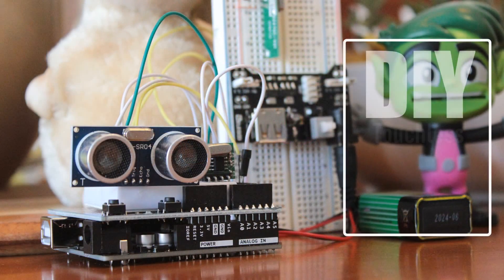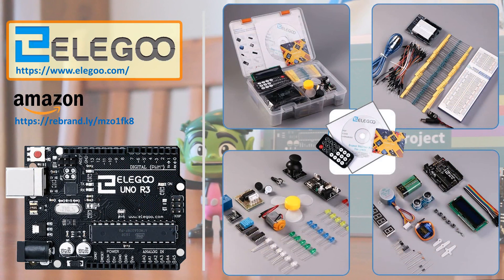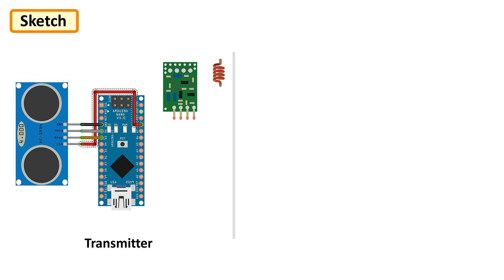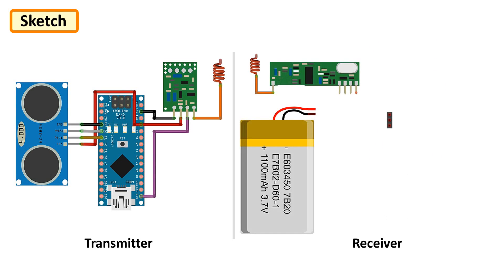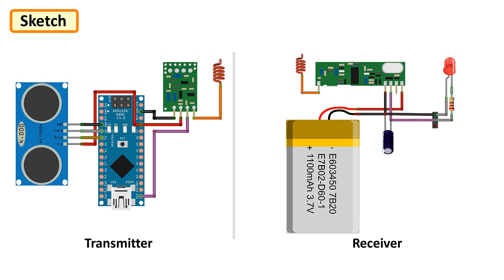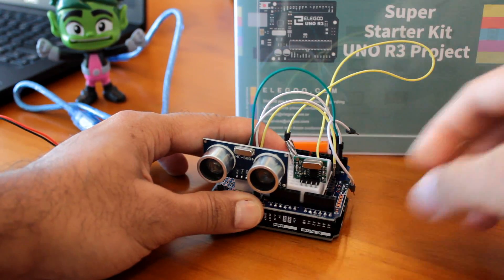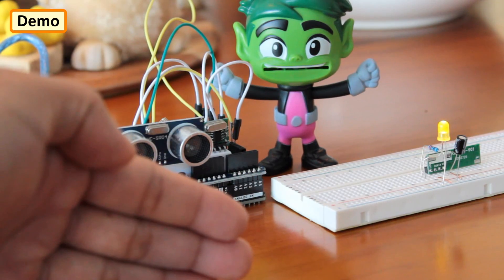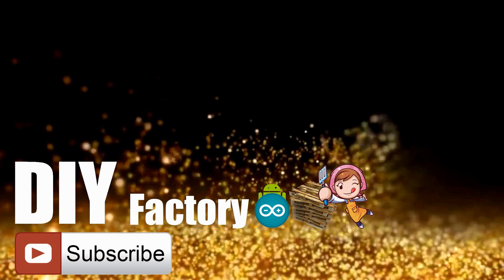Contactless Wireless Door Bell Using Arduino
Year 2020, has taught us many new things. Our lifestyle has changed and we have adopted to many new and safe ways of livelihood. From social distancing to working from home, our main aim these days is to stay safe and avoid touching unnecessary objects.
This project is an attempt to make a simple touchless cordless bell, without spending a lot from your pocket.

BTC: 35ciN1Z49Y1bReX2U7Etd9hGPWzzzk8TzF
DOGE: DDe7Fws24zf7acZevoT8uERnmisiHwR5st
LTC: MQFkVkWimYngMwp5SMuSbMP4ADStjysstm
ETH: 0x939aa4e13ecb4b46663c8017986abc0d204cde60
BAT: 0x939aa4e13ecb4b46663c8017986abc0d204cde60